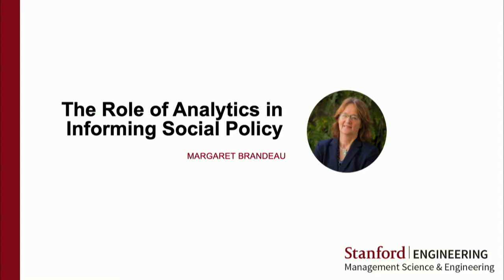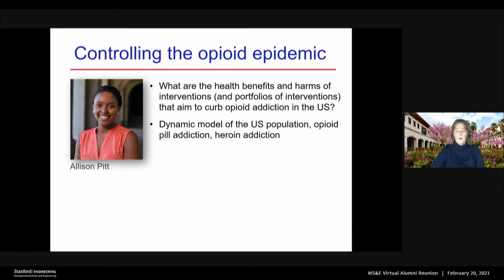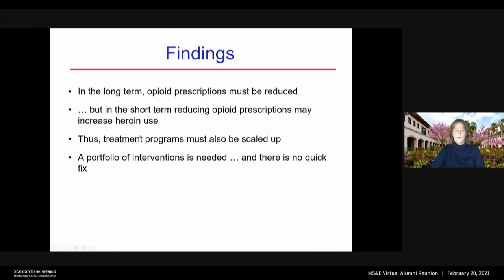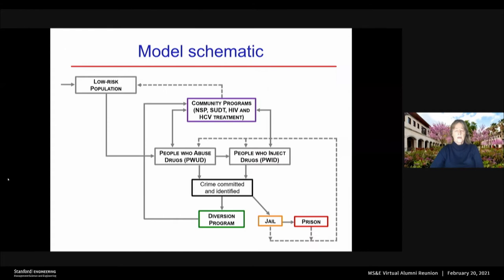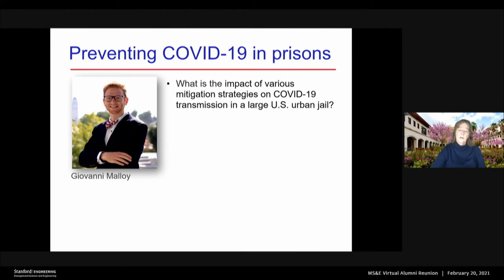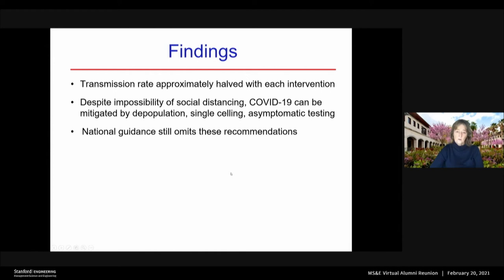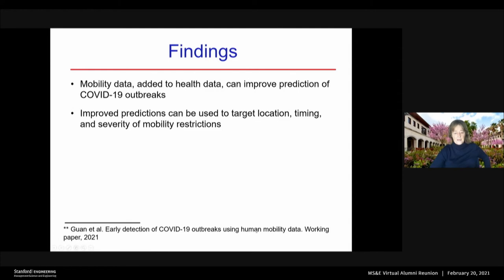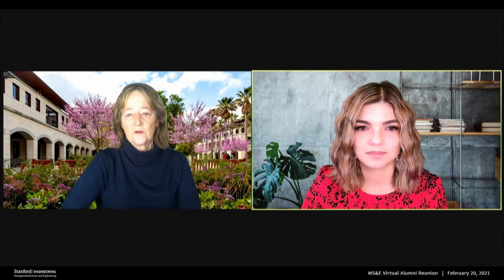Margaret Brandeau: The Role of Analytics in Informing Social Policy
What should we do about the US opioid epidemic? How can we mitigate the spread of COVID-19 in jails and prisons? Should low-level drug offenders be diverted to drug treatment programs, rather than being incarcerated? Can cell phone mobility data help us determine when and where COVID-19 lockdowns should be implemented? This talk will describe analytical projects aimed at informing these social policy decisions.

This talk was given as part of MS&E's 2021 Virtual Alumni Reunion event, held February 20, 2021.

Professor Brandeau is the Coleman F. Fung Professor in the School of Engineering and a Professor of Medicine (by Courtesy). Her research focuses on the development of applied mathematical and economic models to support health policy decisions. Her recent work has focused on HIV prevention and treatment programs, programs to control the US opioid epidemic, and policies for minimizing the spread of infectious diseases, including COVID-19. She has served as Principal Investigator or Co-PI on a broad range of funded research projects.